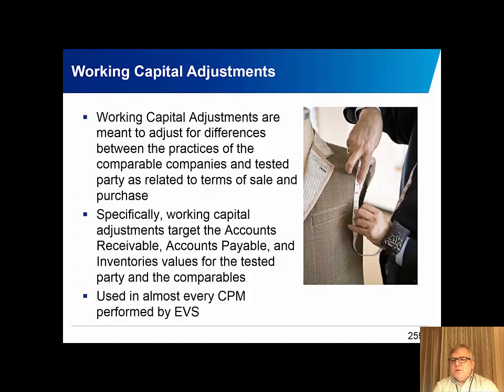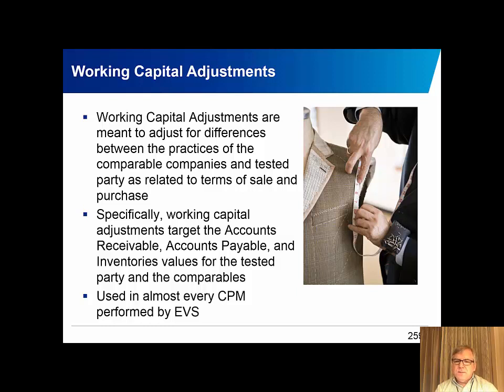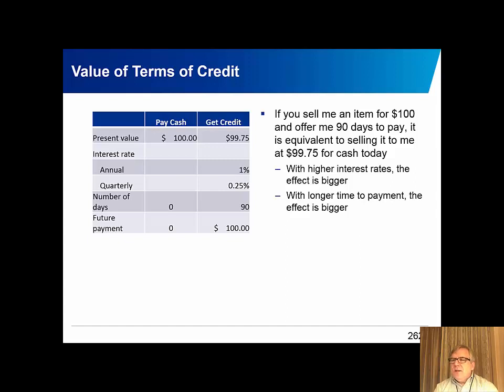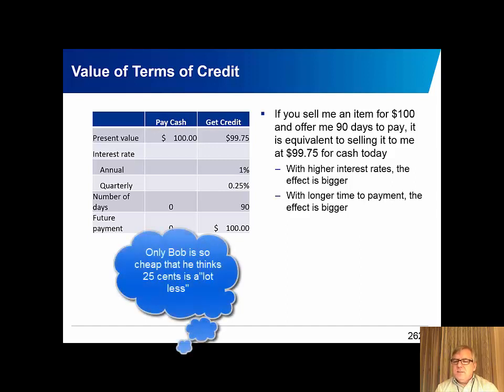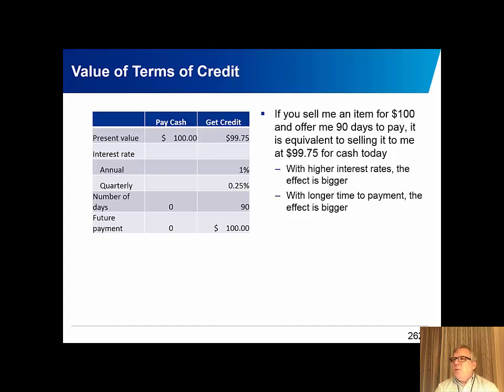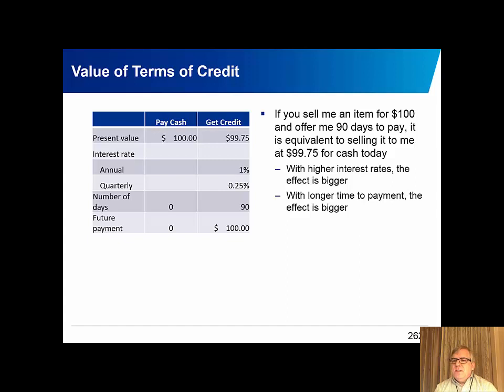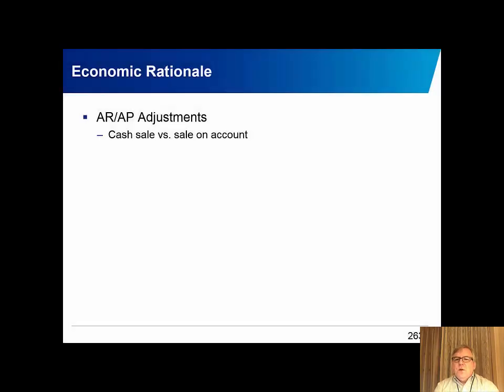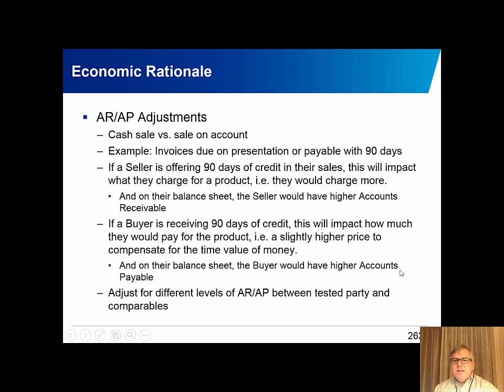Adjustments for Working Capital (AR and AP) - An Introduction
This video provides an introduction to adjustments to improve comparability between the comparable firms and the tested party by adjusting for differences in levels of accounts receivables and payables